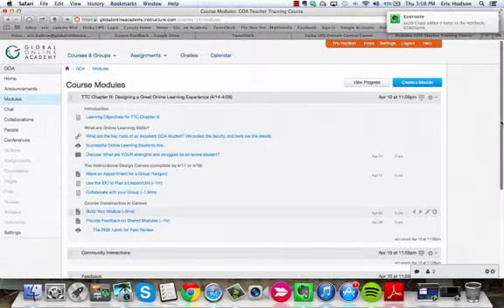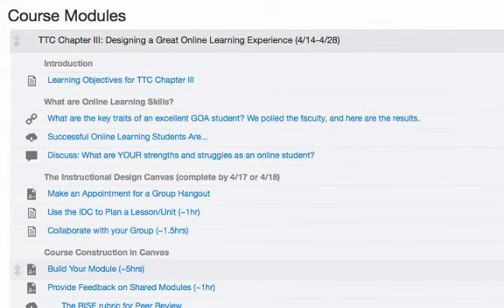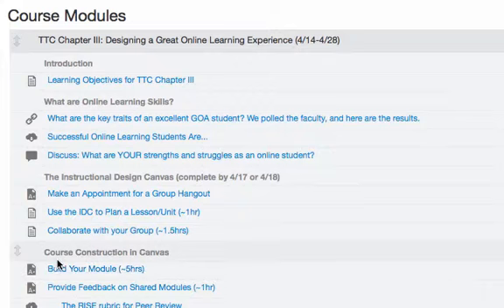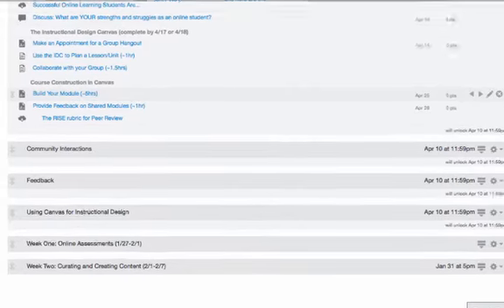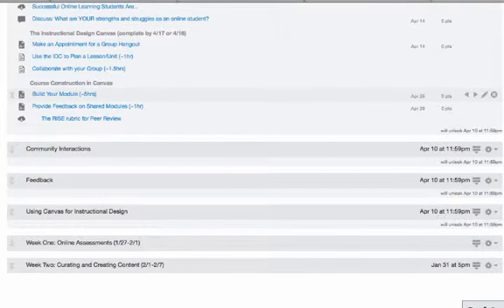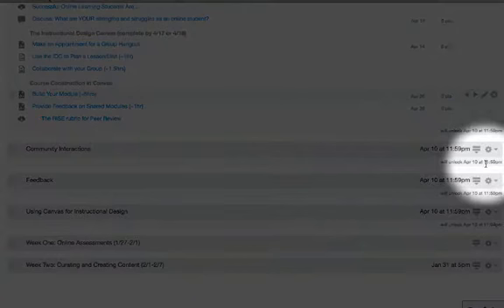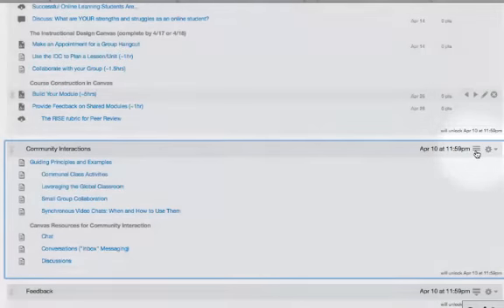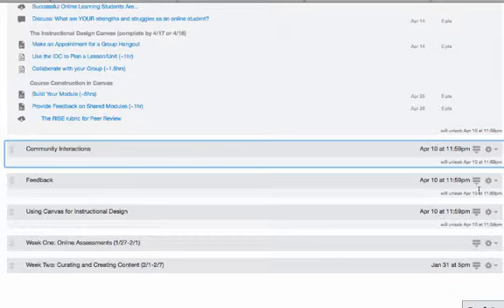TTC III Intro Video